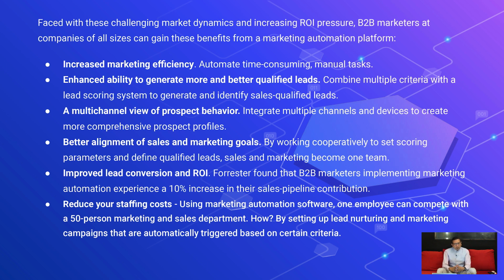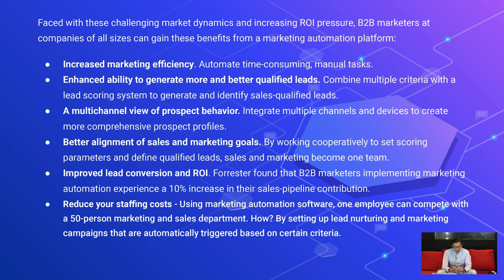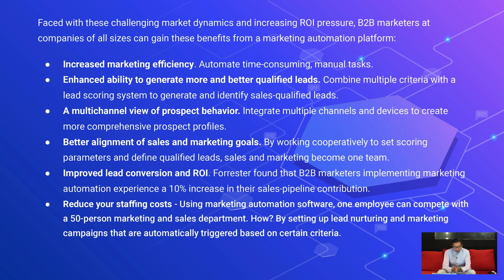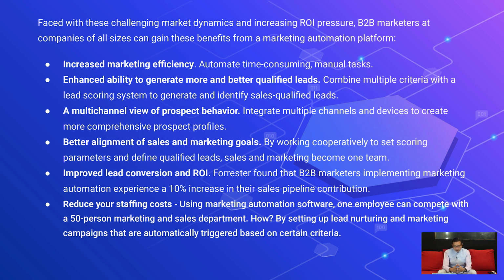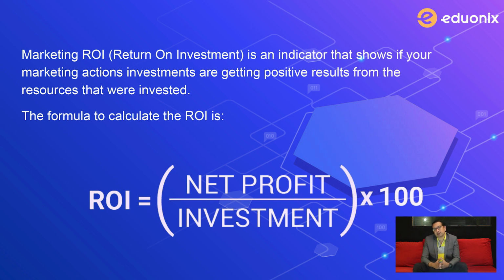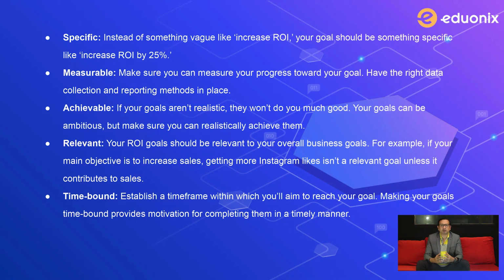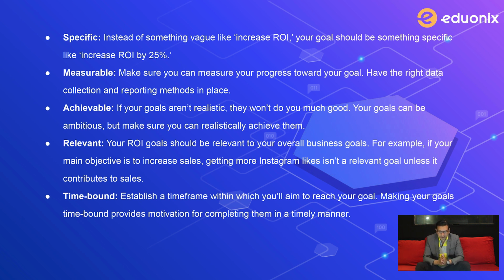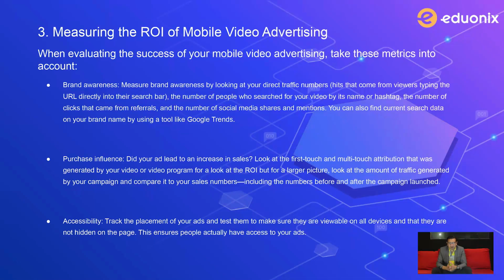Marketing Automation Explained | Eduonix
★ Marketing automation is all about using software to automate marketing activities.
★ Many businesses automate repetitive tasks such as email marketing, social media posting, and even ad campaigns not just for the sake of efficiency, but so they can provide a more personalized experience for their customers.

★ With the exponential growth of Digital Marketing has grown the need for Marketing Automation.
★ The Marketing Automation industry could be valued at $7.63 billion by 2025, which means there’s no better time than now to adopt an automation solution in your own practices.

★ The video will give you a quick dive into "What is Marketing Automation and its benefits?"
★ This is a sneak peek video of our premium Digital Marketing E-Degree.

🔶 To keep you job-ready post Covid19 Eduonix has brought up a Premium 20+ Hours DigitalMarketing E-Degree for you and that too at a very affordable rate!!

👉 Key Features of the Digital Marketing E-Degree -

🔹 World-Class Instructors
🔹 Covering Everything about Digital Marketing
🔹 Hands-on Projects
🔹 Completion Certificate
🔹 Quizzes & Exams

👉 What You Will Learn in the E-Degree-

🔹 Digital Marketing Fundamentals
🔹 Mastering Search Engine Optimization (SEO)
🔹 Content Marketing
🔹 Analytics & Automations
🔹 App Marketing
🔹 Email Marketing & Management
🔹 Influencer Marketing

 ➡ Get 30% flat off on the Below full E-Degree with certification - (APPLY COUPON - YT30)